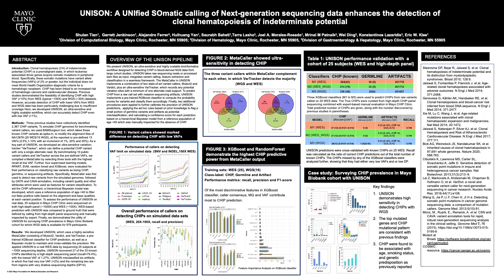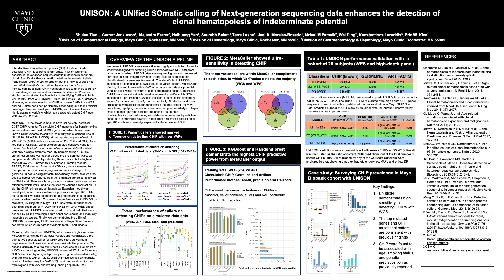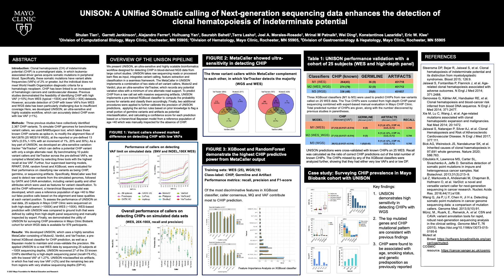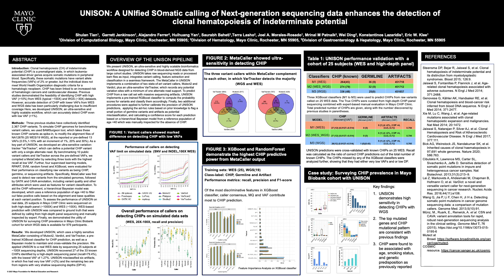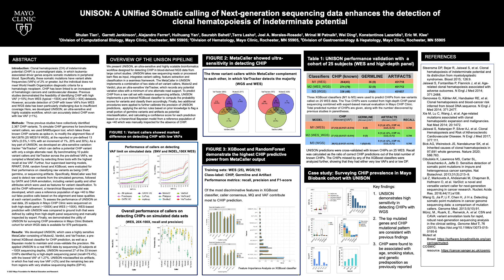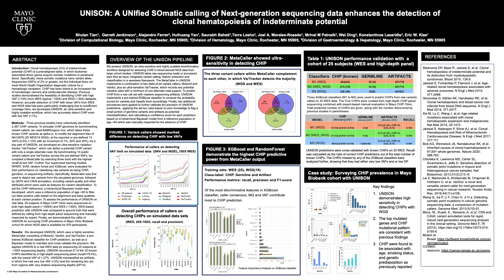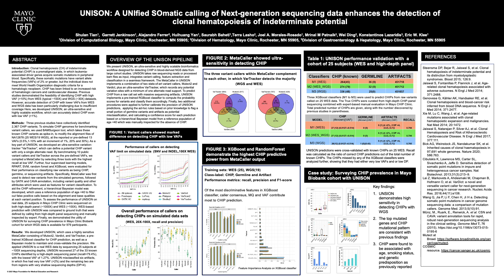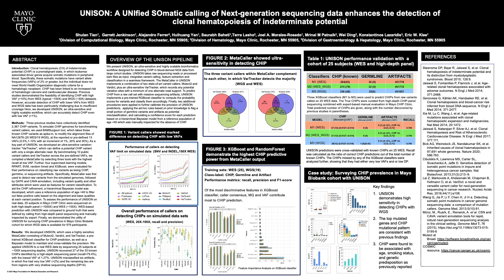A unified somatic calling of next-generation... - Shulan Tian - HiTSeq - Poster - ISMB 2022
A unified somatic calling of next-generation sequencing data enhances the detection of clonal hematopoiesis of indeterminate potential - Shulan Tian - HiTSeq - Poster - ISMB 2022